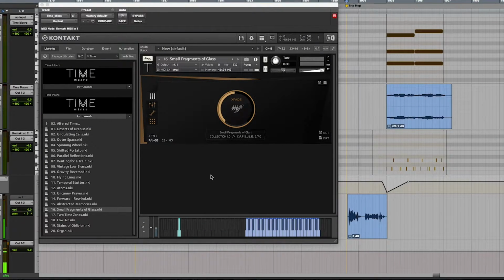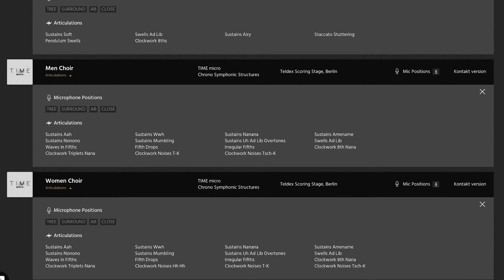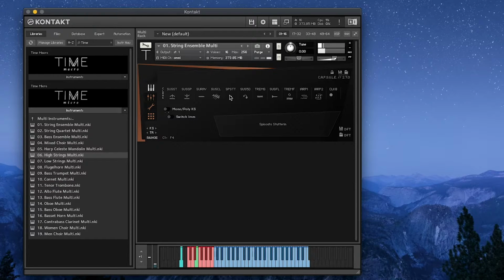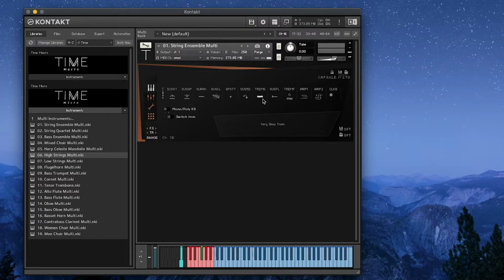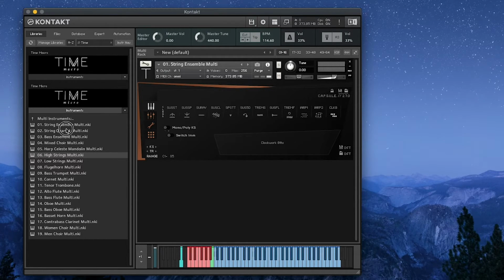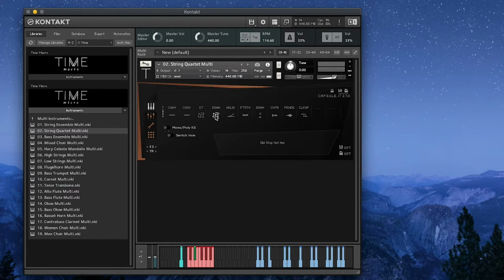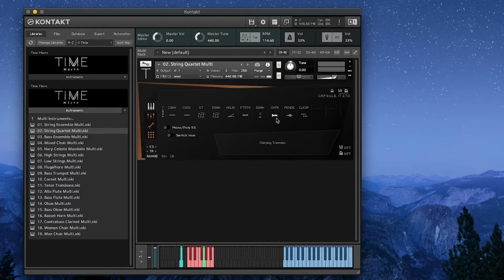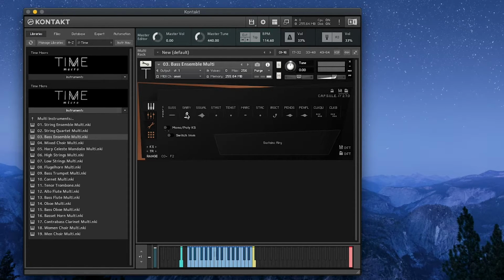Time Micro Playthrough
I said I wasn't going to spend an hour playing and then I spent an hour playing!

0:00 Intro
2:34 Multi Instruments: High Strings
16:00 String Quartet
24:00 Bass Ensemble
33:54 Mixed Choir
43:58 Harp Celeste Mandolin
48:05 Flugelhorn
53:23 Bass Trumpet
57:47 Cornet